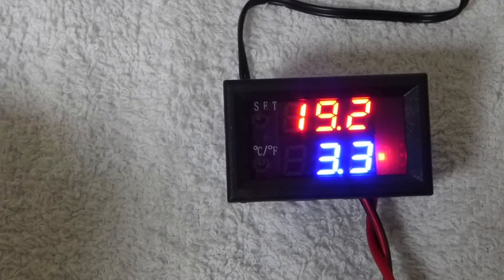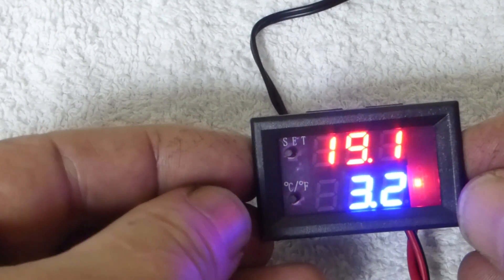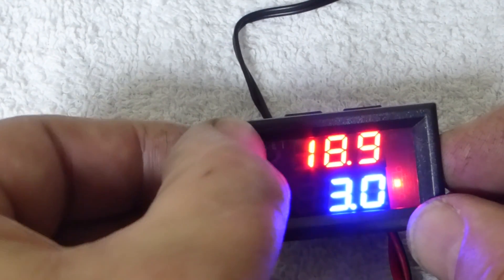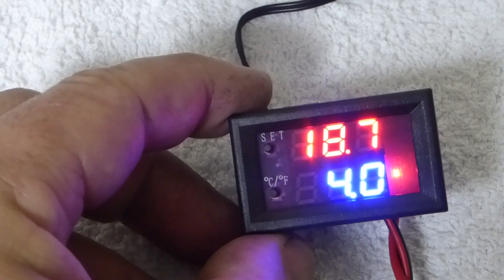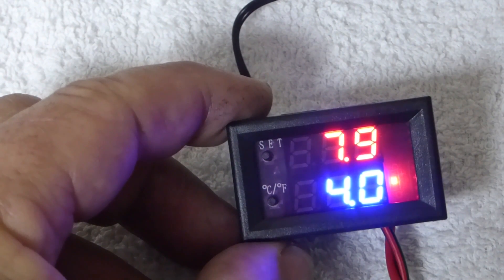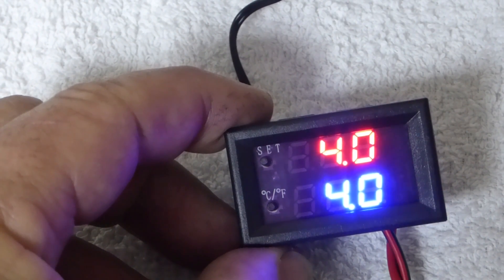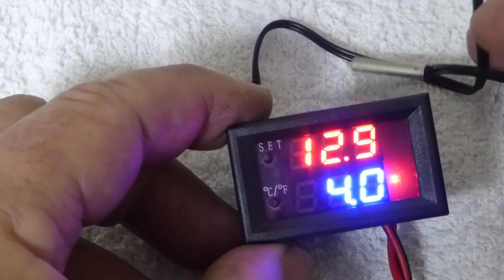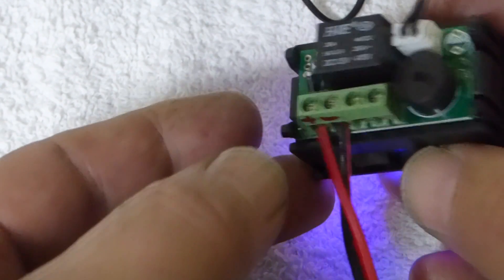12V FRIDGE CONTROLLER -55 TO 110 DEG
12V REFRIGERATION FRIDGE CONTROLLER FOR REPLACEMENT OF CAR FRIDGES.
-55 TO 110 DEG
SIMPLE AND EASY TO PROGRAM